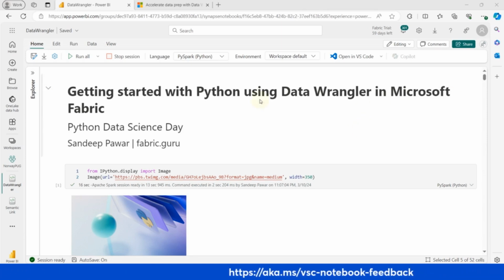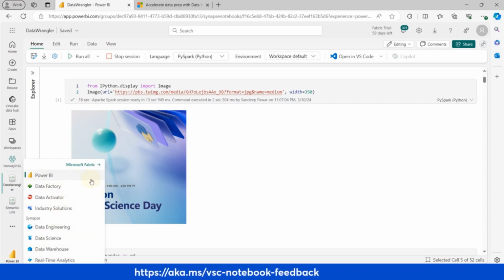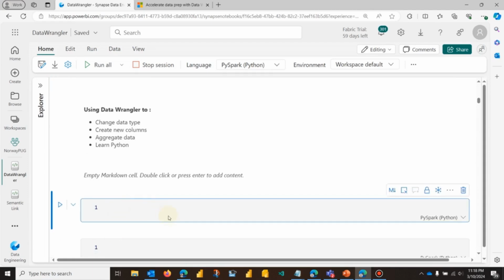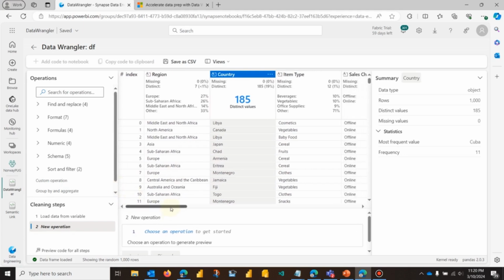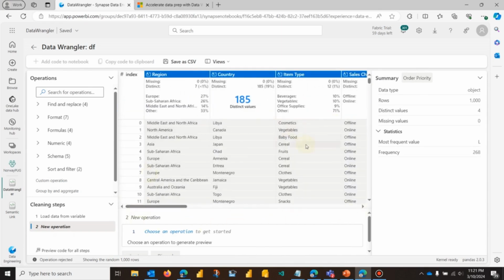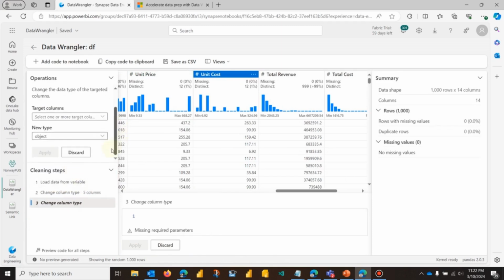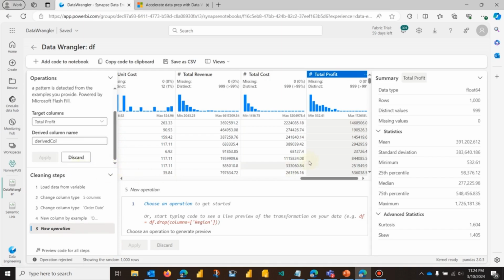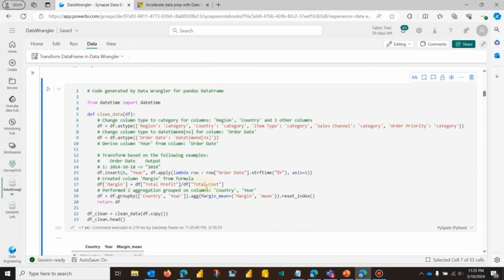Getting started with Python using Data Wrangler in Microsoft Fabric | Python Data Science Day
Data Wrangler in Microsoft Fabric is a no-code tool to work with datasets of any size in a notebook. It automatically creates pandas and pyspark code based on a GUI. This is a perfect tool for developers of any experience level to get started with data analysis using python.

Chapters:
00:00 Getting started with Python using Data Wrangler in Microsoft Fabric
01:37 Demo

Featuring: Sandeep Pawar, Senior Power BI Architecht, Microsoft MVP (@PawarBI)